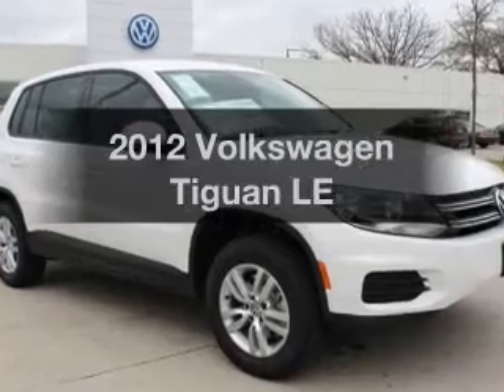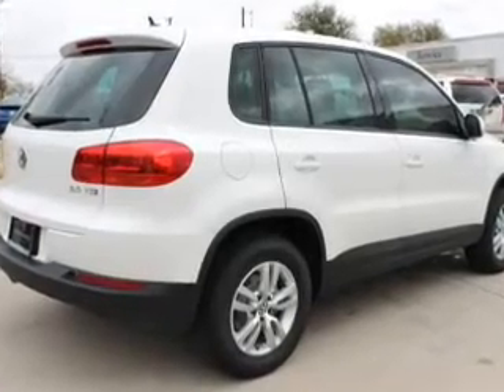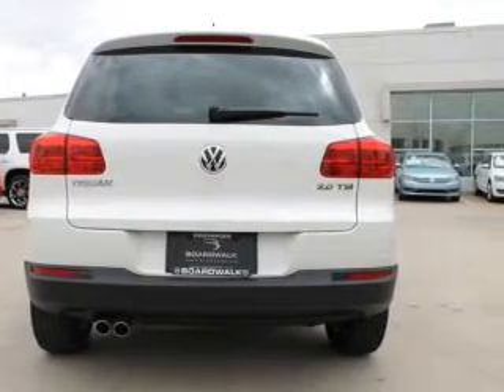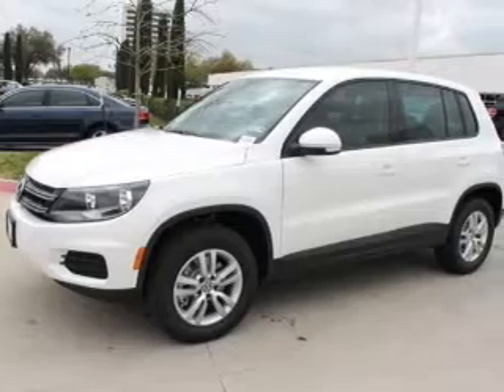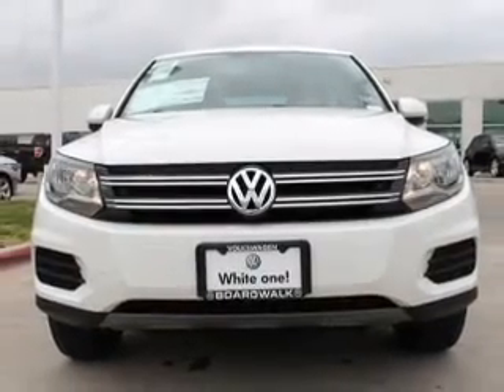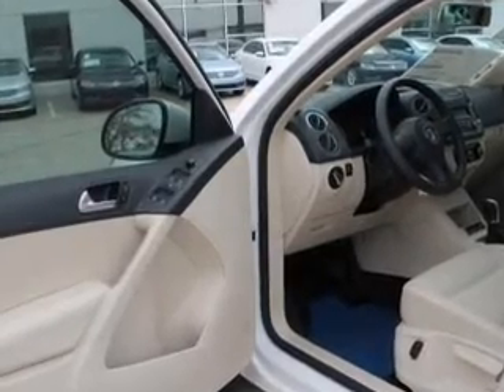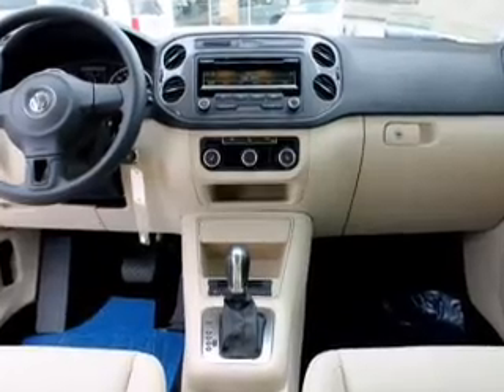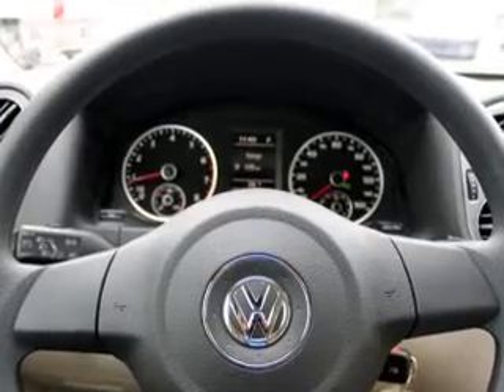2012 Volkswagen Tiguan - Richardson TX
Year: 2012
Make: Volkswagen
Model: Tiguan
Trim: LE
Engine: 2.0 liter inline 4 cylinder 16 valve
Transmission: 6-Speed Automatic
Color: Candy White
Mileage: 0
Address:
300 N. Central Expressway